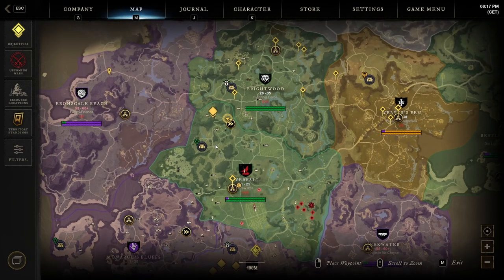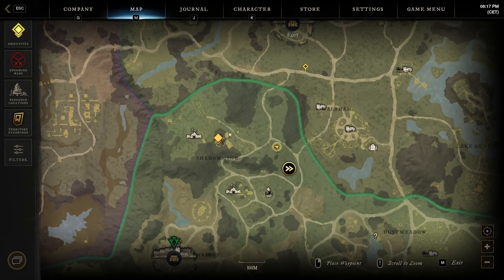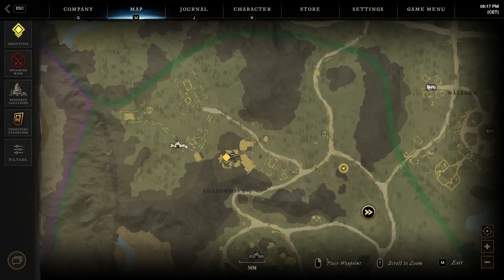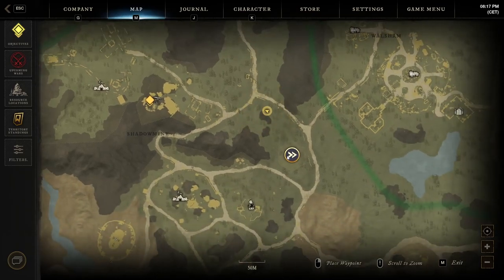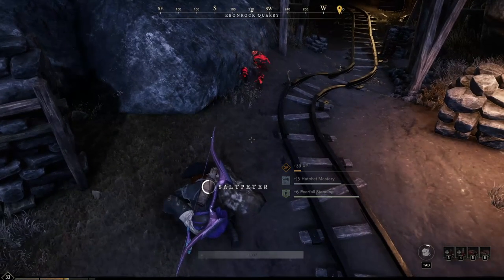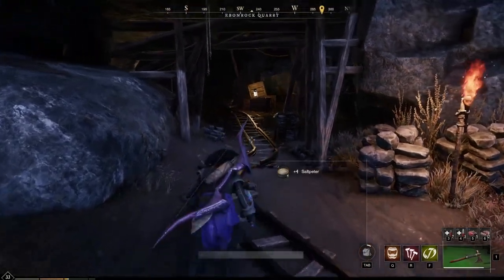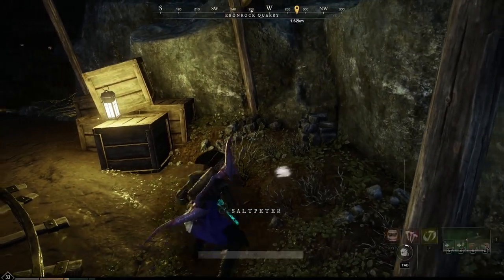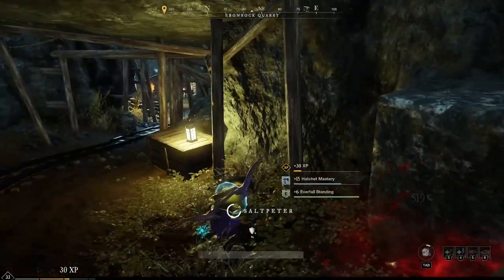My favourite Easy Saltpeter farming Location in New World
One of my favourite Saltpeter farming Locations in New World. You can usually find Saltpeter in caves and mines. I hope this was of help to you. Let me know your favourite farming locations if you want that is! Have a nice day guys! 😍